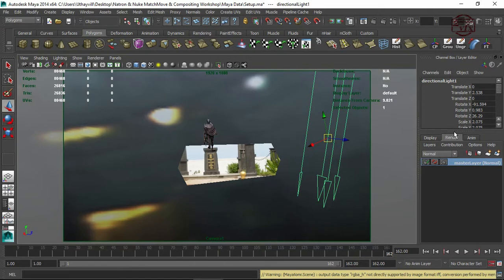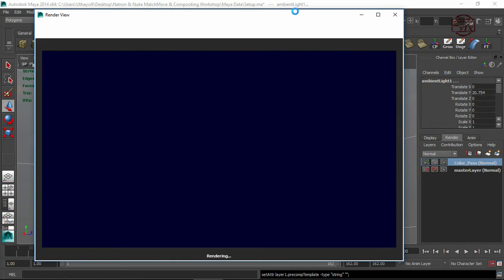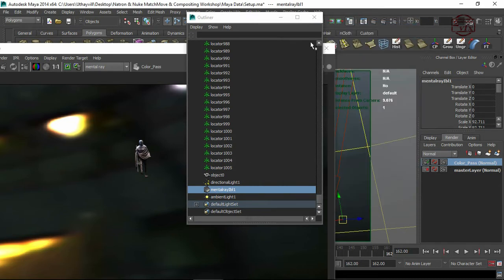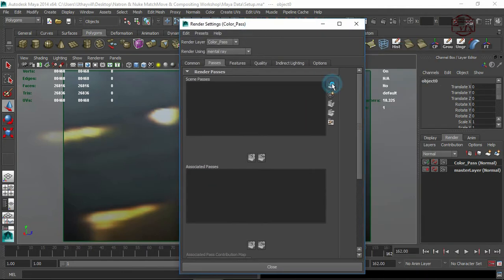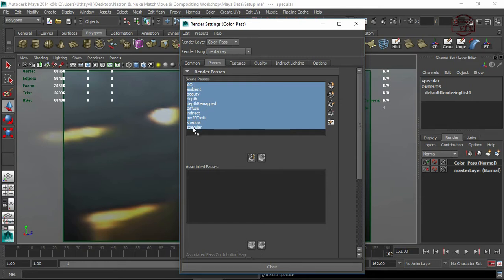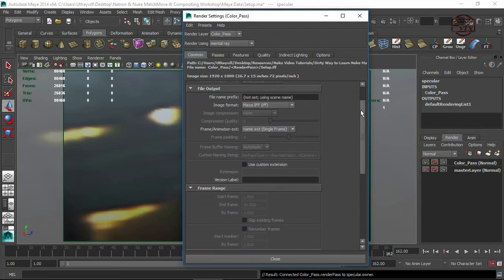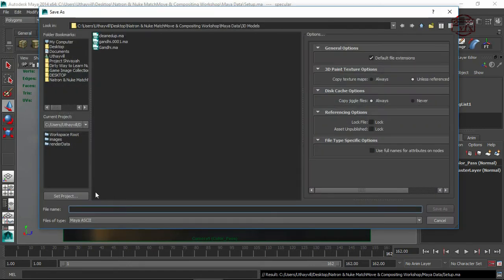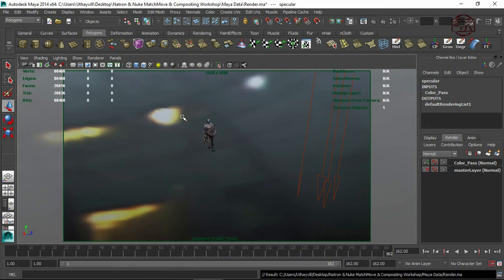11 Creating Render Layer & Passes Setup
This video explains How to setup the layer passes in Maya and formatting issues.